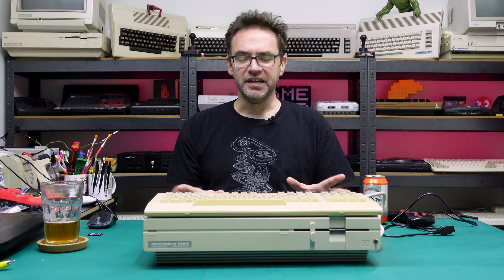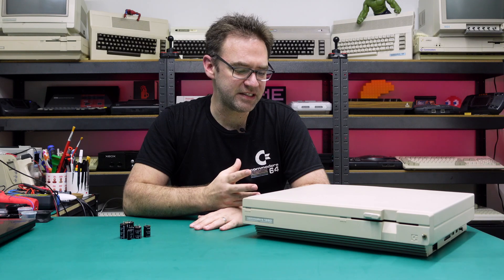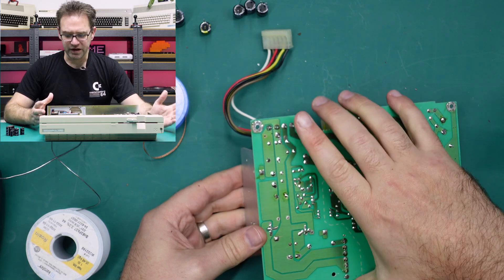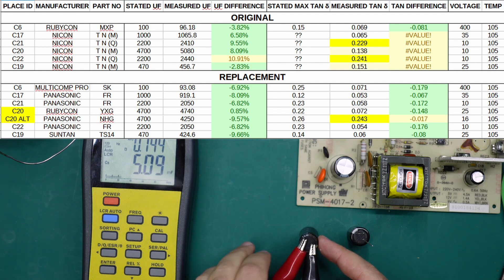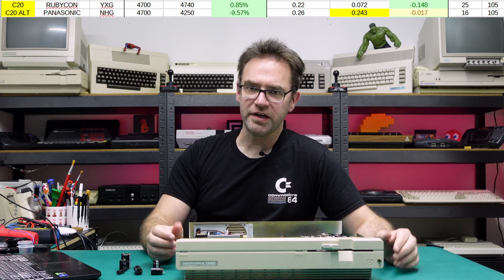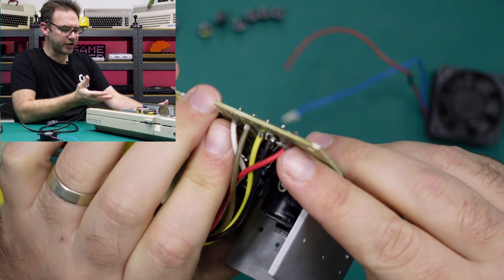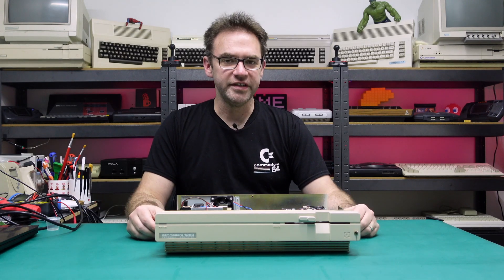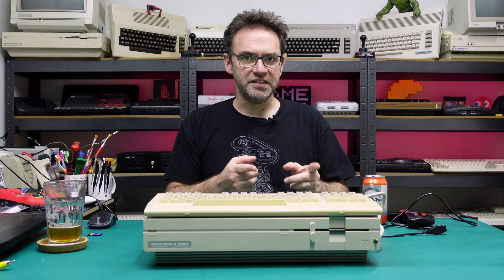C128D(CR) repair part 1 - power supplies, capacitors, fans and stuff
0:00 Intro
1:00 Second intro?
1:54 PSU inspection
2:28 The capcitorps®
5:13 Solder joints
7:11 No.1 fan
9:49 Until next time

Capacitorps® is a registered trademark of The Jan Beta
(or it should be)